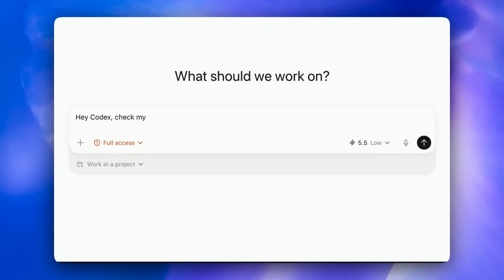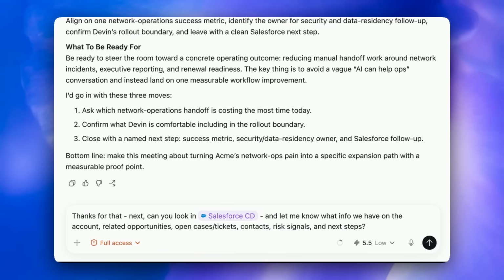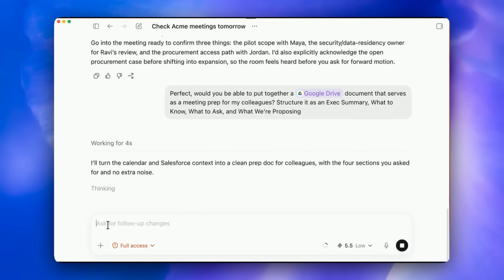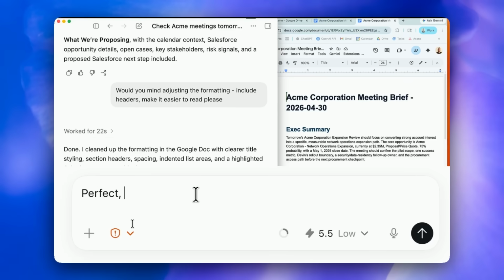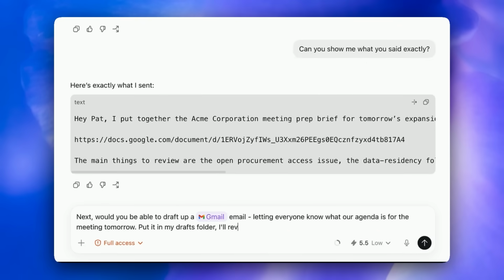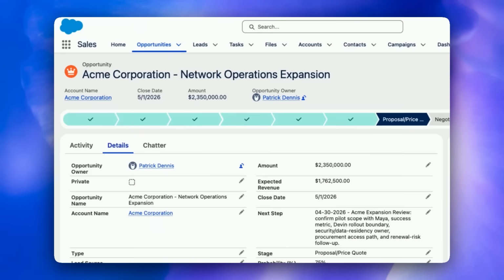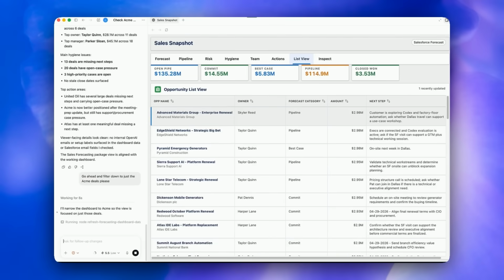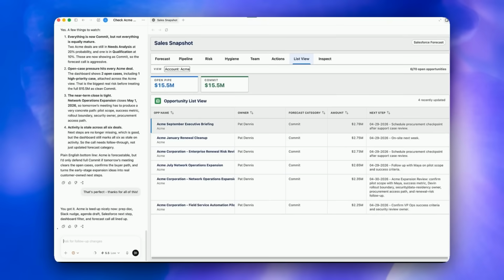Prep for sales meetings faster with Codex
See how Codex helps sellers get ready for customer meetings faster.

Codex can bring context from Salesforce, Slack, Google Calendar, email, and docs into one clear thread. Sellers can ask questions, spot what changed, surface opportunities, and work across those apps without piecing everything together manually.